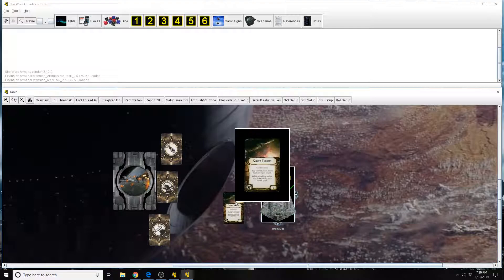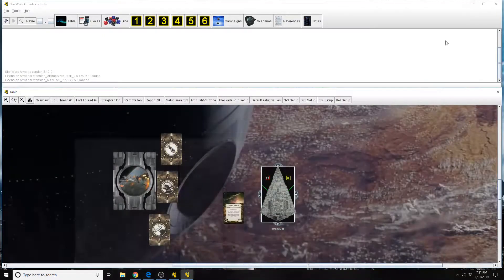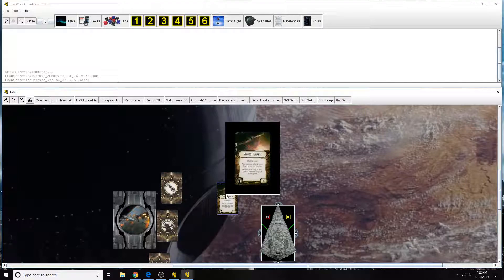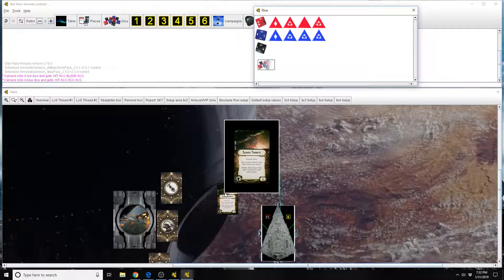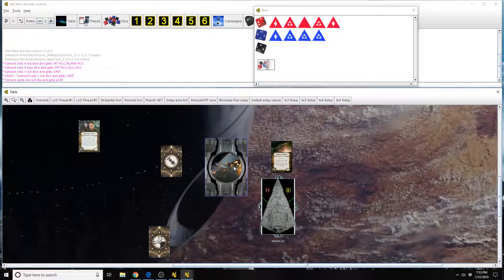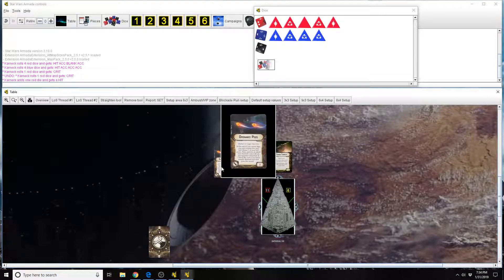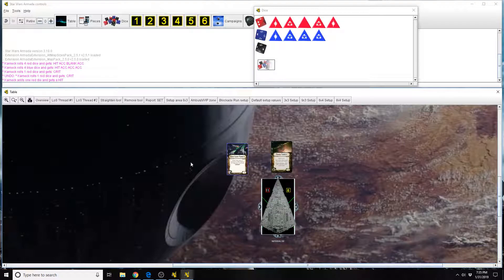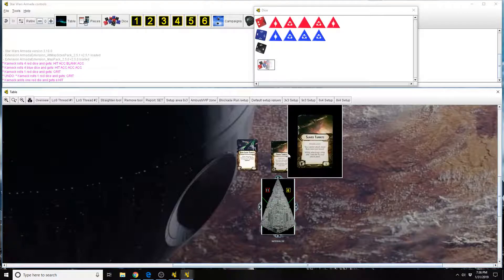How-to use Turbolasers "Slaved Turrets" - Star Wars Armada Explained (SWAE)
How to use the Turbolasers Upgrade "Slaved Turrets" for Star Wars Armada.

To understand fully how this card works with Quad Laser Turrets, please watch my Quad Laser Turrets video!

Currently this card has been issued one clarification by FFG.

Please know, that my explanations are not based on how "I" feel a card works (unless I state that) but to show credibility, I ensure I'm conversing with persons that have TO'd at regionals, nationals, or worlds for Star Wars Armada. The card or rule explanations, are not officially supported by FFG,